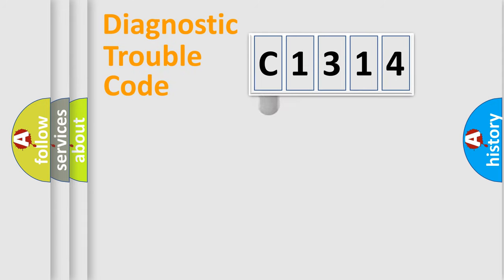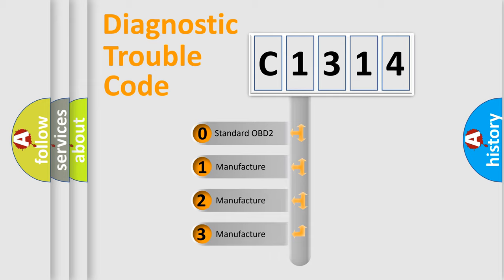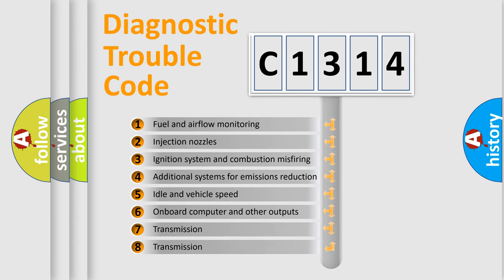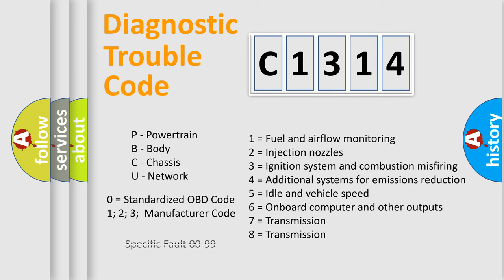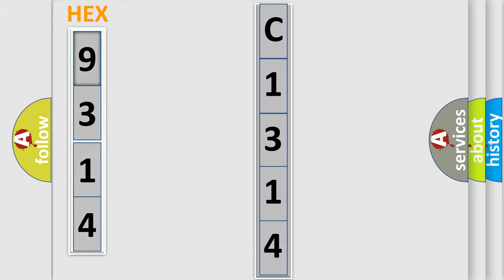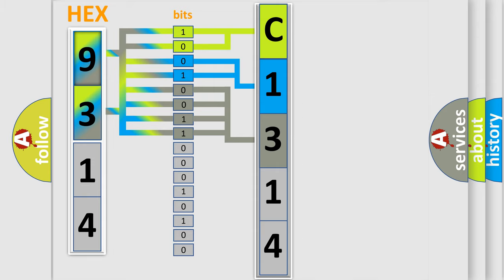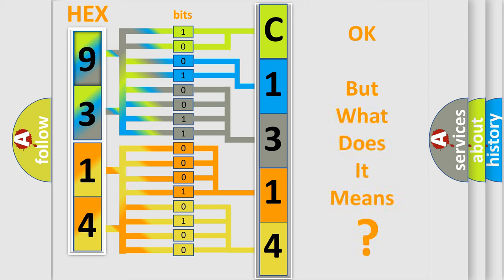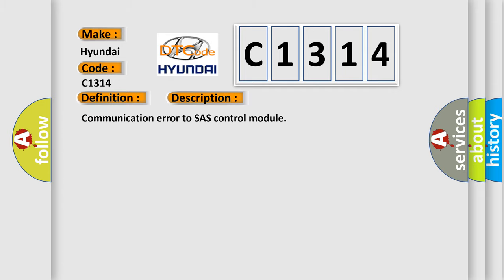DTC Hyundai C1314 Short Explanation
Contents:
0:21 Basic DTC analysis according to OBD2 protocol standard.
1:48 Insight into programming
2:58 A diagnostically understandable description of the Diagnostic Trouble Code
3:05 Basic error definition

Make:
Hyundai
Code:
C1314
Definition:
Communication Error to SAS Control Module
Description:
Cause:
 SAS control module connector malfunction Instrument cluster connector malfunction Open circuit in wiring harness Short to GND in wiring harness Short to power supply in wiring harness SAS control module malfunction Instrument cluster malfunction